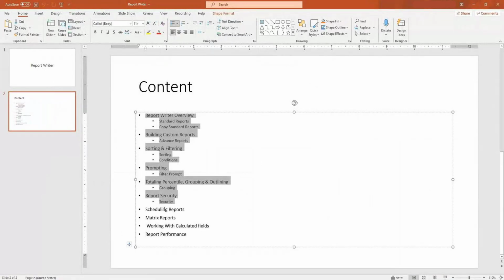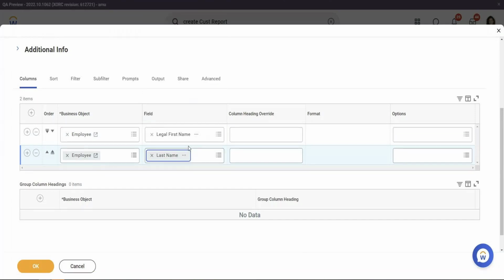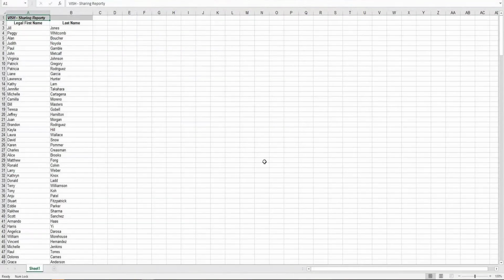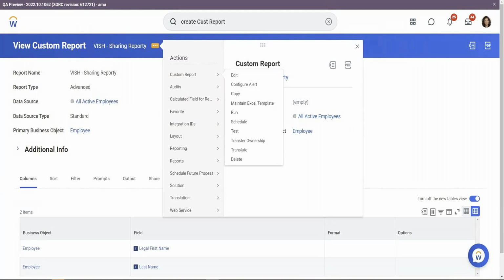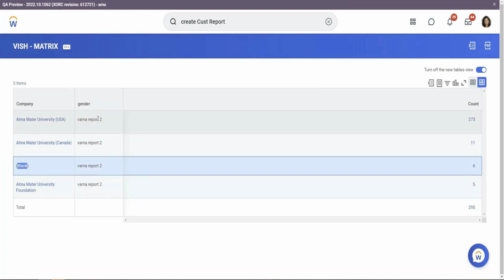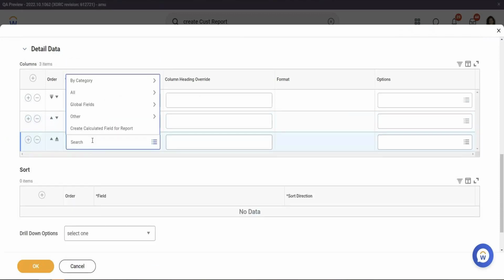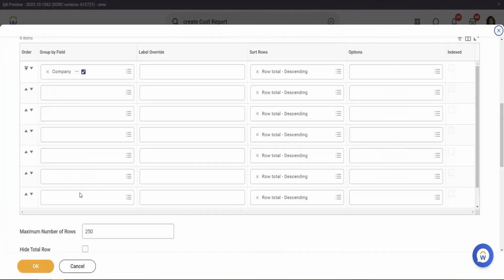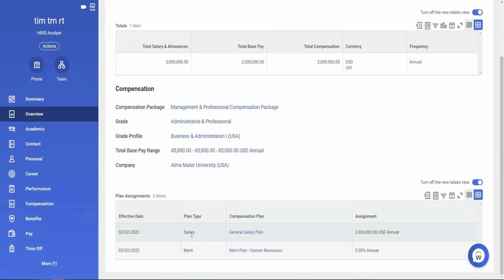Workday reporting training |workday reporting tutorial | workday reporting learning